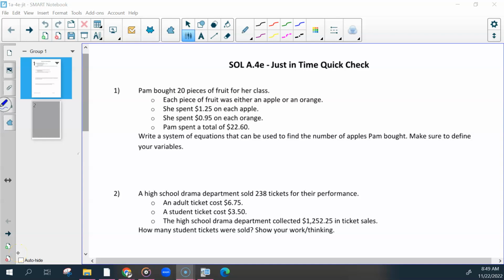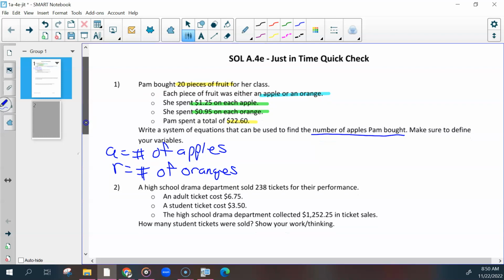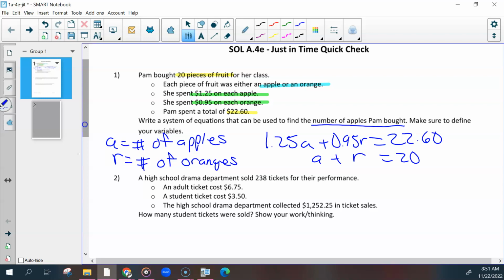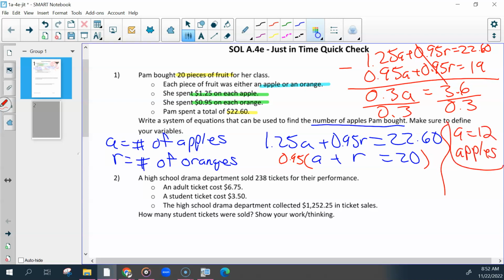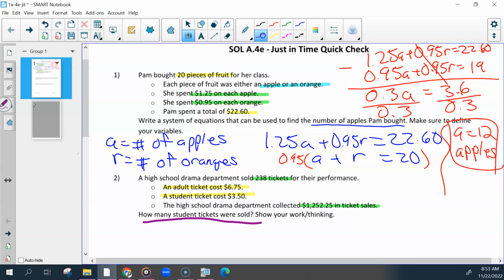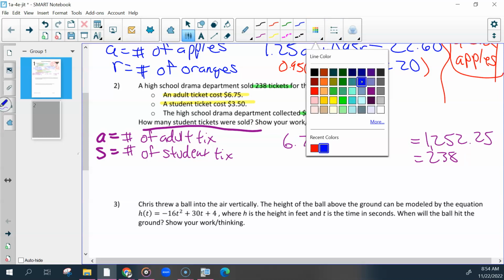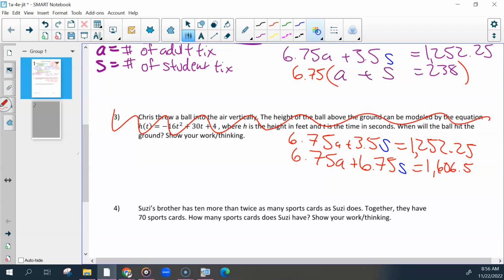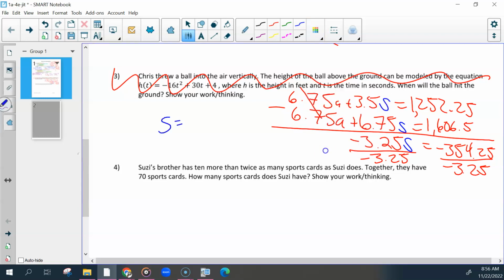AFDA 3rd 11-22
We went over a quick check before you had your flex day.